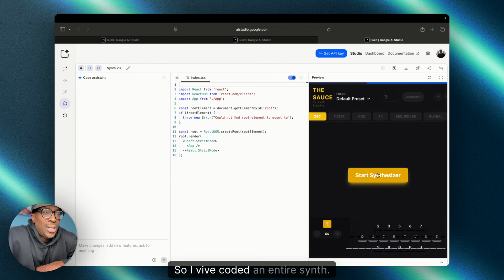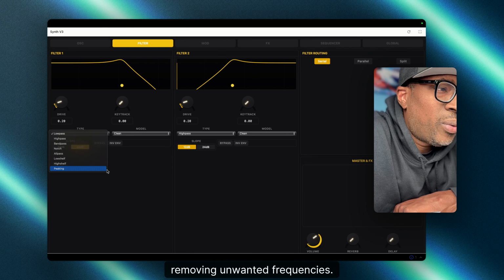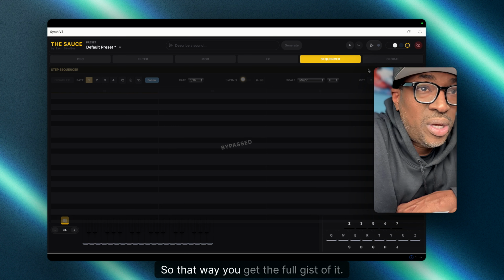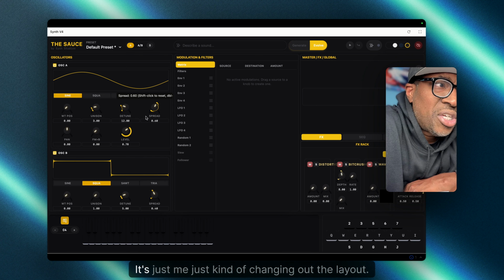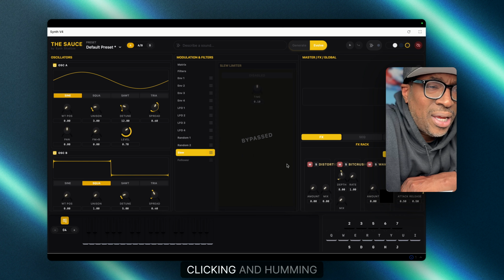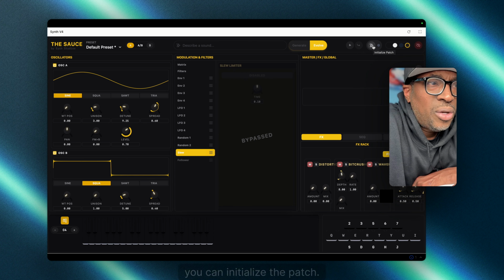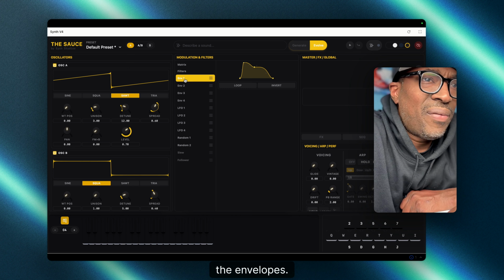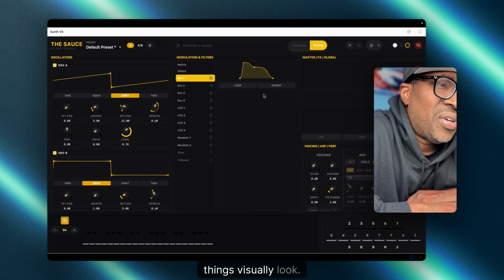How I Vibe Coded My Own Synth: The Sauce AI Sound Design in Gemini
In this video, I show how I vibe-coded my own synth, 'The Sauce,' using Gemini. Watch me walk through the features and creative process that went into making this custom sound machine. VibeCoding AI SynthDesign"